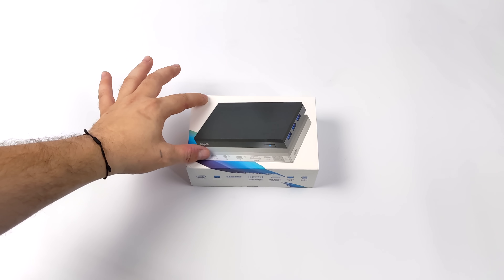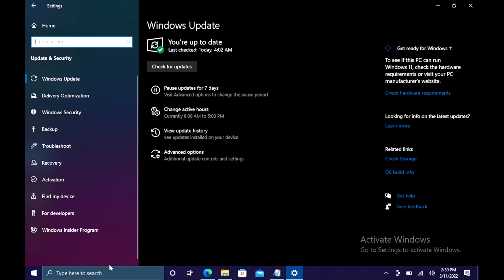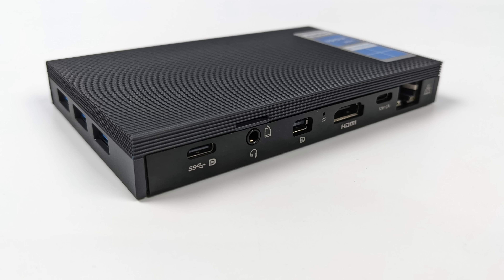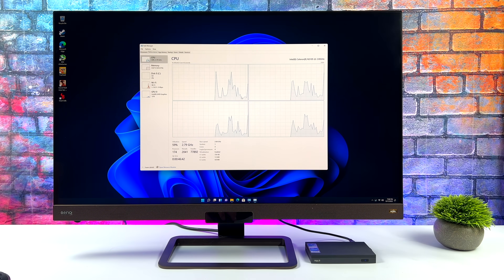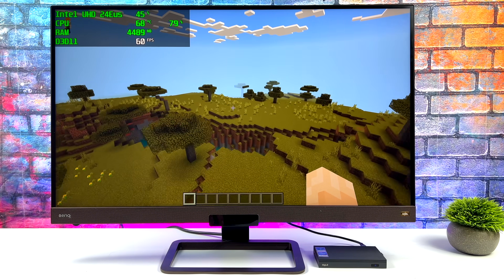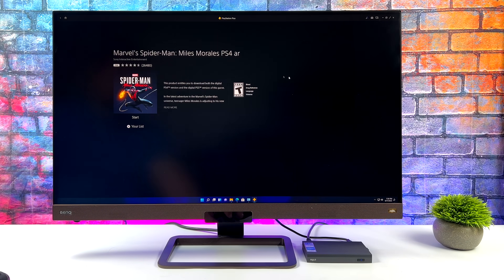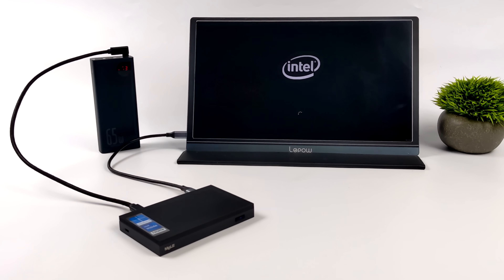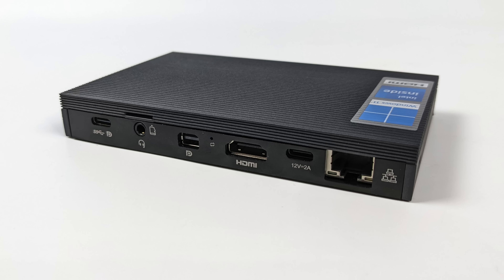The MELE Quieter3C Is An All New Ultra Tiny 4K Windows 11 PC! First Look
This silent windows 11 4k mini PC supports Alt mode over USB so all you need is a single cable to get power and video! In this video we do an unboxing, go over the specs test some 4k video playback and gaming! If your looking for a super small form factor 4k mini pc then the new MELE Quieter 3C might be for you.

ETAPRIME
12520 Capital Blvd Ste 401 Number 108

00:15 Intro
00:30 Unboxing
01:00 video sponsor ad spot
02:00 Specs